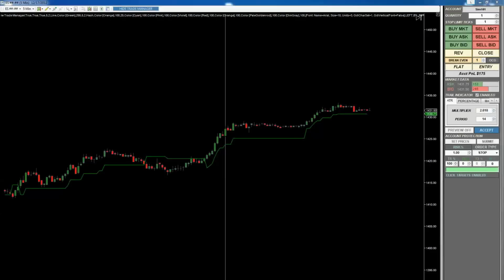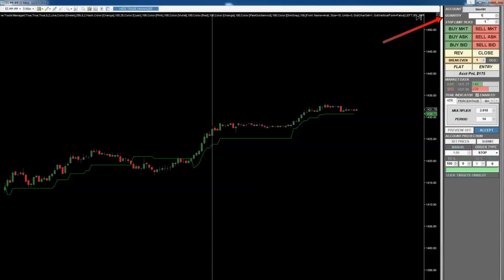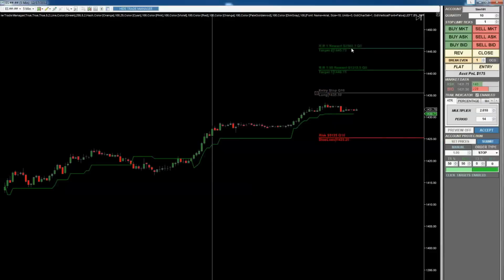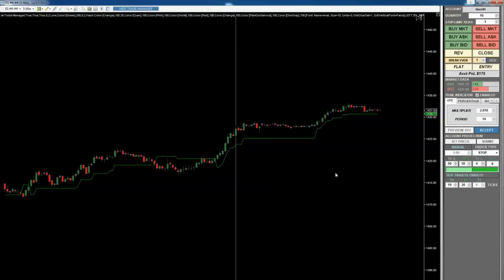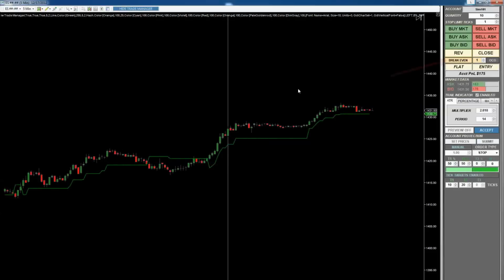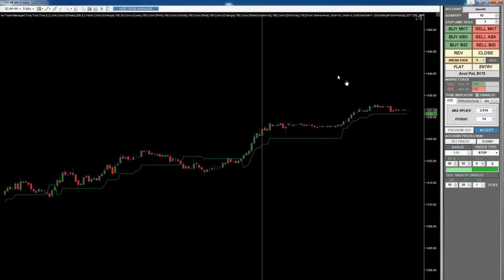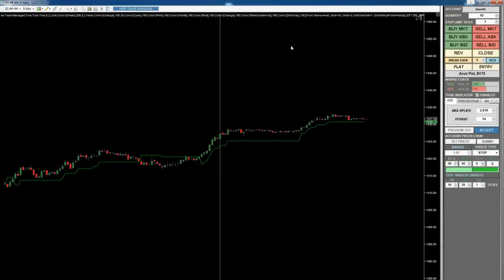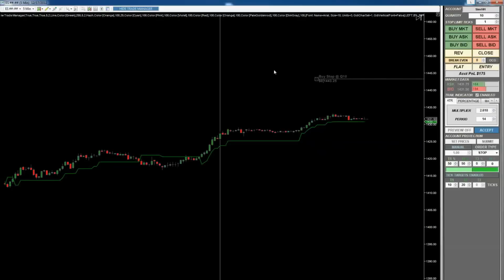Advanced Trading Functionality for Trade Manager | NinjaTrader Money Management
Overview of the more advanced features of Indicator Warehouse's Trade Manager.  Topics covered include manual entries, profit targets, and OCO. You must be aware of the risks and be willing to accept them in order to invest in the futures and options markets. Don't trade with money you can't afford to lose. This is neither a solicitation nor an offer to Buy/Sell futures or options. No representation is being made that any account will or is likely to achieve profits or losses similar to those discussed on this web site. The past performance of any trading system or methodology is not necessarily indicative of future results. --- CFTC RULE 4.41 - HYPOTHETICAL OR SIMULATED PERFORMANCE RESULTS HAVE CERTAIN LIMITATIONS. UNLIKE AN ACTUAL PERFORMANCE RECORD, SIMULATED RESULTS DO NOT REPRESENT ACTUAL TRADING. ALSO, SINCE THE TRADES HAVE NOT BEEN EXECUTED, THE RESULTS MAY HAVE UNDER-OR-OVER COMPENSATED FOR THE IMPACT, IF ANY, OF CERTAIN MARKET FACTORS, SUCH AS LACK OF LIQUIDITY. SIMULATED TRADING PROGRAMS IN GENERAL ARE ALSO SUBJECT TO THE FACT THAT THEY ARE DESIGNED WITH THE BENEFIT OF HINDSIGHT. NO REPRESENTATION IS BEING MADE THAT ANY ACCOUNT WILL OR IS LIKELY TO ACHIEVE PROFIT OR LOSSES SIMILAR TO THOSE SHOWN.